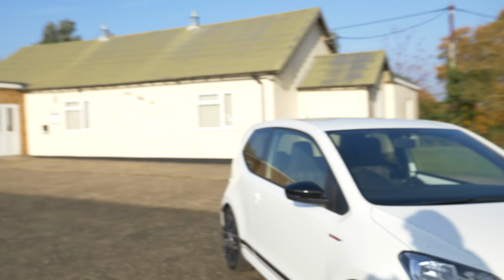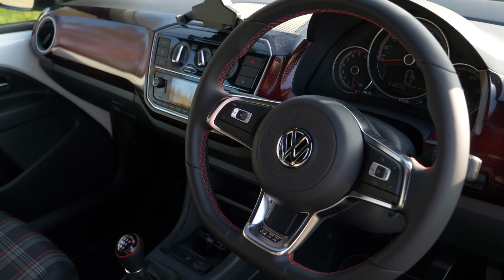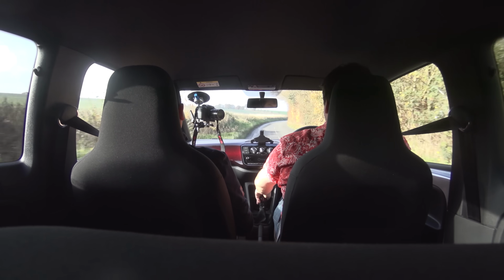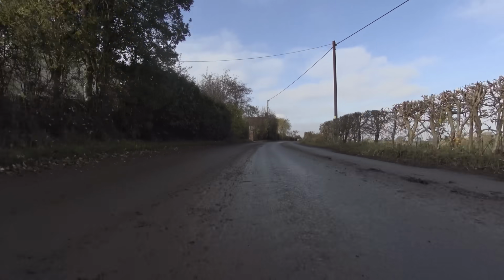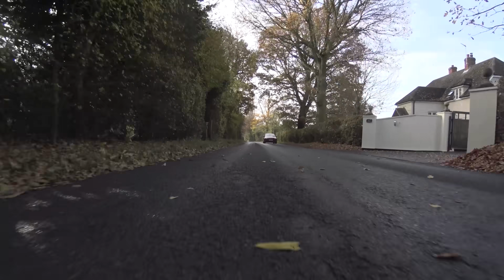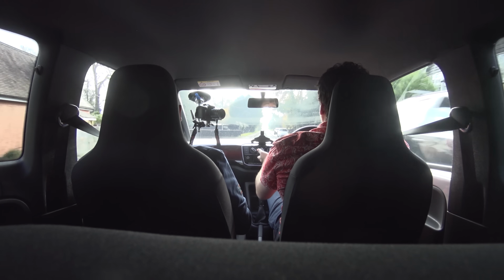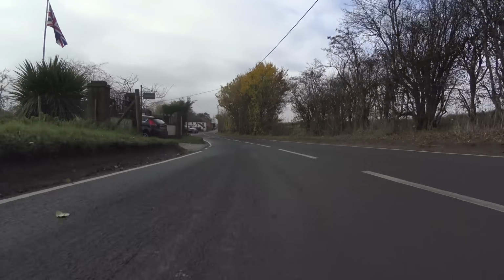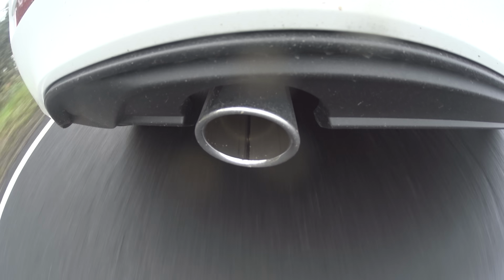The VW Up! GTI - Worthy Of The Badge?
For 2018, VW have introduced a new model to their GTI line-up. Joining the well respected Golf and Polo, you have the Up! GTI - a successor to the much loved Lupo.

But with a warmed up version of the familiar 1L 3-cylinder engine from the rest of the range, and city car styling - can the Up! impress me, when I am not a fan of this kind of car?

If you're a car fan looking for local car meets, also check out the new site CARHUDDLE